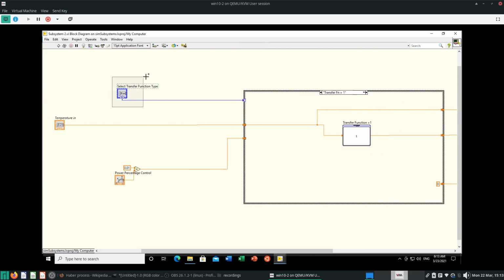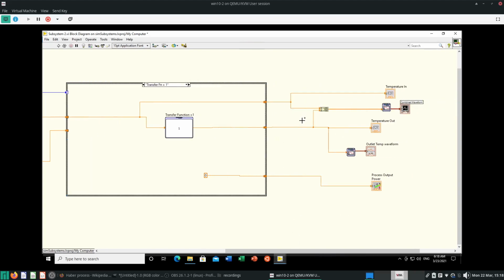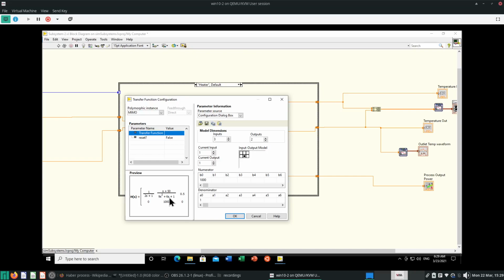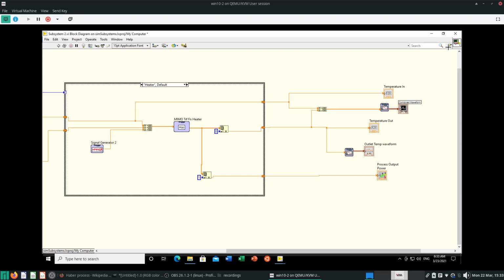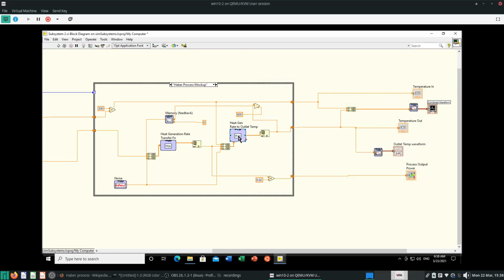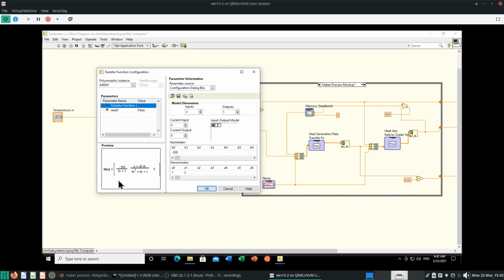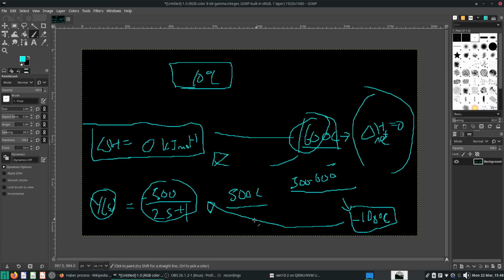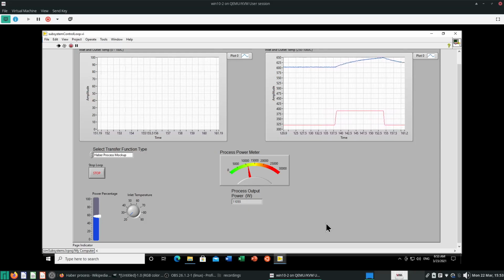Labview Control Design and Simulation 12 Physical Process Simulation Example Walkthrough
Types of Simulation Subsystems (Control Design and Simulation Module)

Creating a simulation Subsystem

Forum: how do i display multiple plots on one chart?

Memory Function For Feedback